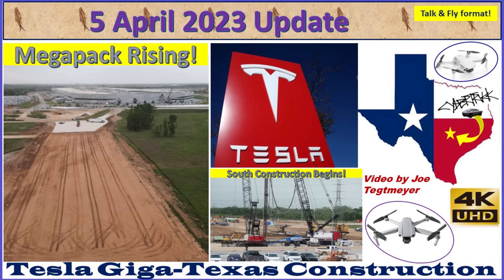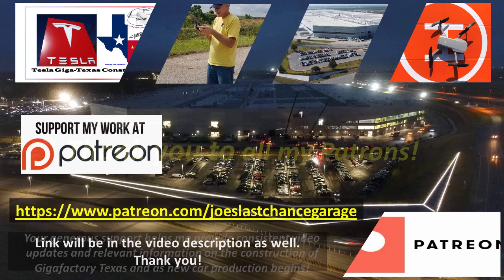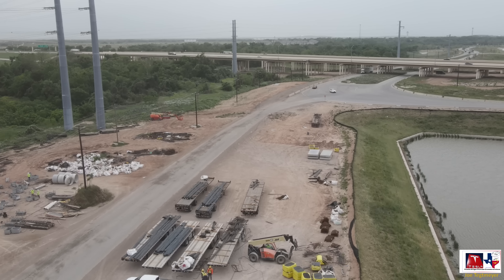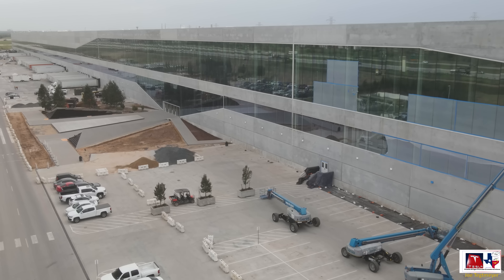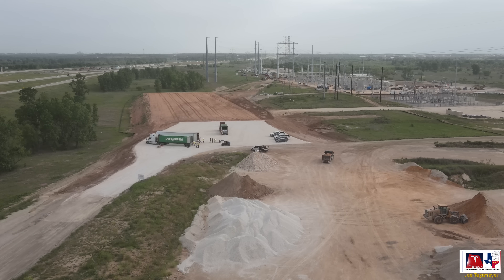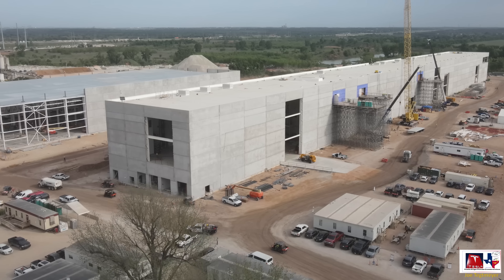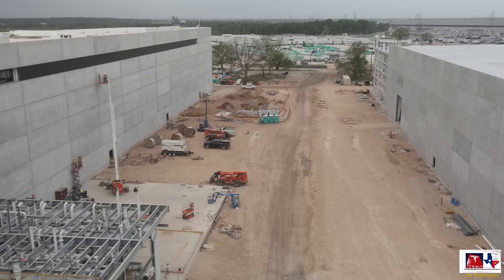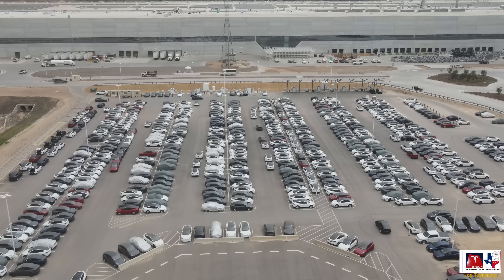Pier Drilling, Entrance Trees, Megapack Site Deliveries! 5 April 2023 Giga Texas Updates (08:45AM)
Gigafactory Texas on 5 April 2023! This is where Model Y’s are built and soon Cyber Truck production will start!

  Some severe thunderstorms cane through the area early this morning, causing a short delay to the start of my video, however, I was able to capture many interesting changes and developments on the site today!

On the west side of the highway, we see the earthwork to remove more hills and fill ponds continues and we now know the name of the company performing the work ... Champion site prep! If this is the expansion of the Warehouse on Wheels in this area, it will triple the overall capacity for trailers.

On the south end, we see most of the grade work and removal of underground original pipes, electrical conduits, and other items has been completed and overall, the grade looks ready for the next phase of construction to begin. This is likely reinforced piers as the two cranes are finishing assembly of the drilling apparatus.

Timestamps:
Drone flight overview with discussion & illustration: 0:06 to 3:25
Drone flight footage & infographics: 3:53 to 27:51

Some other highlights you'll see in the video today include:
The west main entrance reconfiguration work continues, now with many large trees being planted in the two triangular areas on either side of the "cyber berms”. Nearby, we see the white wall stain application is now over the wide window areas over the main entrance, with more plastic sheeting on the windows and crews preparing the bare concrete for the stain application.

On the east side near the helicopter pad, we see crews working on the “wind tunnel” device, with trenching to install electrical conduits that will connect the testing container assembly to the rental semi-trailer generator.
Slightly farther to the east, we see the new southeast clearing area has had all the gravel mix spread on the grade, and it appears this may be used in the short term as a new material storage location as some equipment and vehicles have been moved onto the new surface.

We see three areas of water pipe installation that will serve to connect the Die Shop and Battery Cathode plant to the water main. The first is just to the north of the casting machine structure. Nearby to this area, we see another section with active crews in trenches installing the blue water pipe and just north of Tesla Road, we see the third installation site.

Electrical conduit installation is progressing in two parallel trenches and nearby four concrete vaults on the south end of the Die Shop. Also, the large yellow crane that was installing concrete wall panels on the Die Shop has now been moved to the east side of the battery cathode plant and it appears it may be used to install more of the external wall panels on this structure.

At the future Megapack battery electrical storage system (BESS) construction site, not only do we see the newly graded rectangular construction site and the gravel covered south end, but today, we see several semi-trailers delivering materials here, a possible early sign of the start of construction on this area!

Be sure to check out additional Texas Gigafactory footage on these channels:
@Jeff Roberts
@Brad Sloan